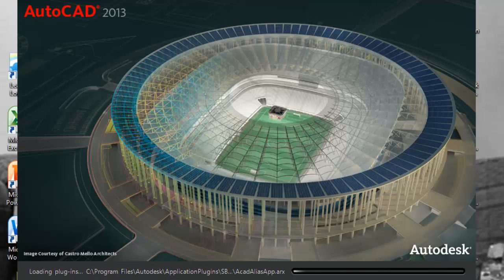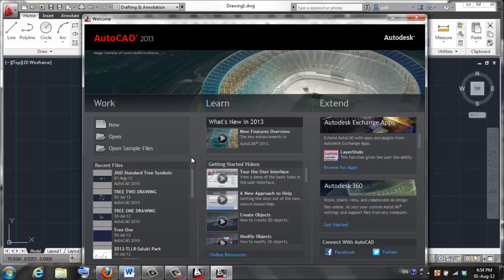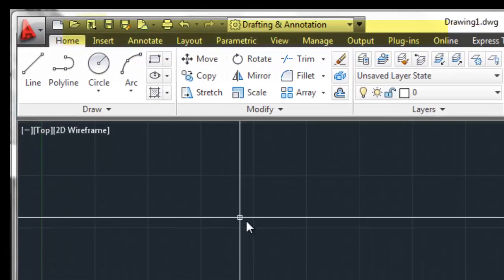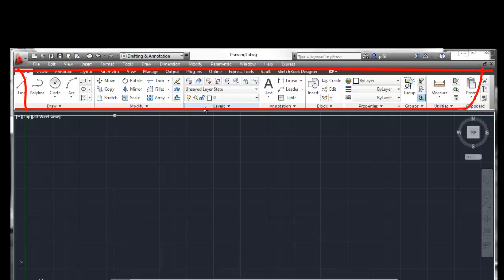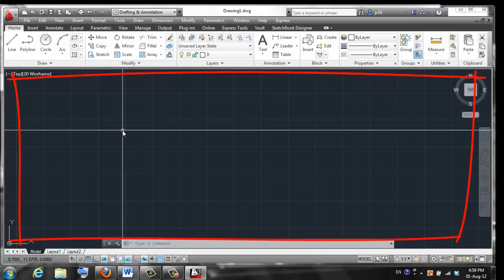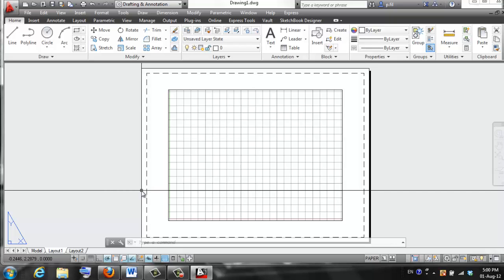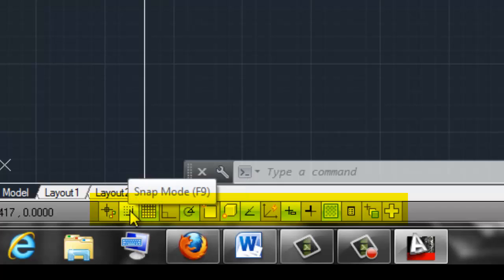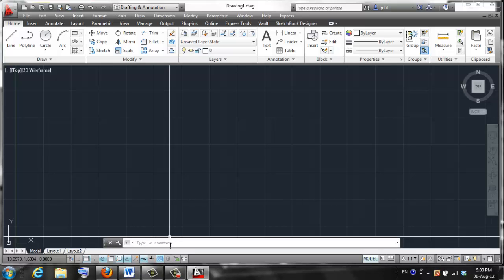AutoCAD Overview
Basic overview of the workspace and toolbars.